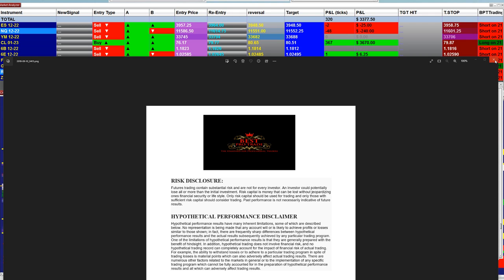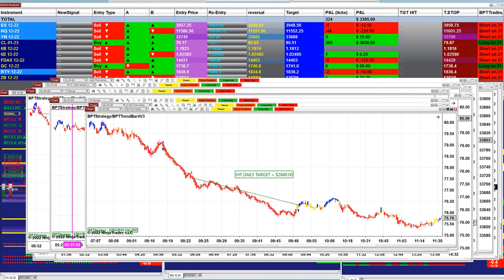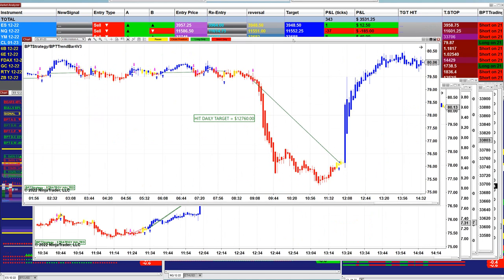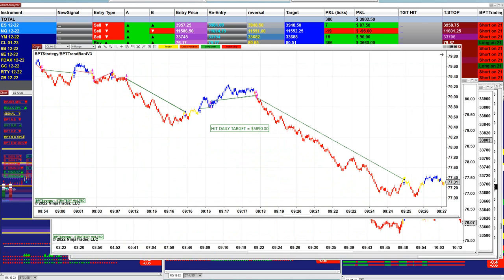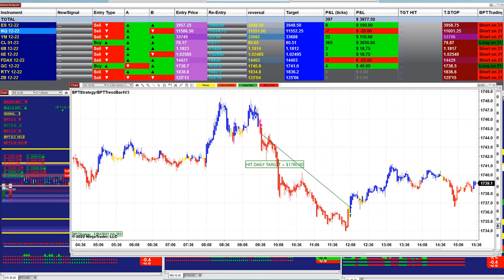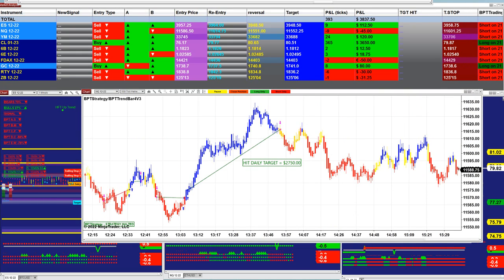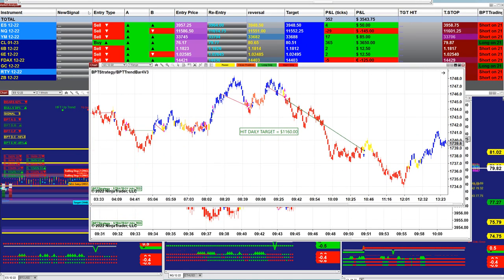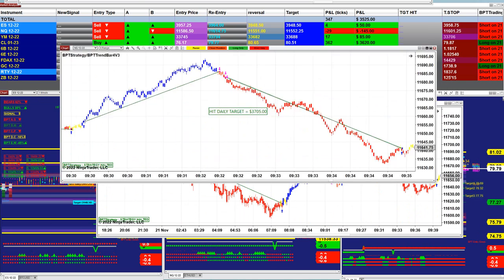automated trading systems ,Best Pro Trade (BPT)